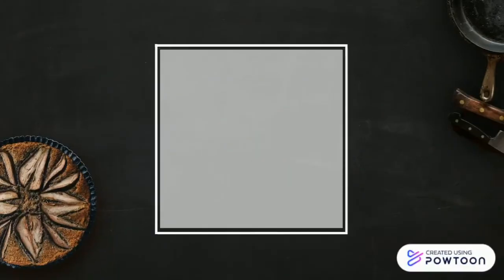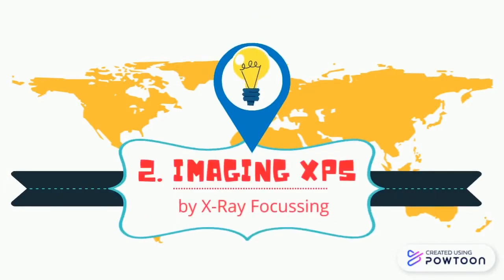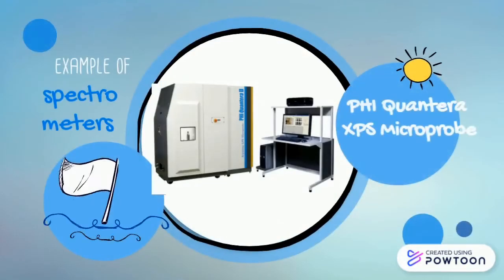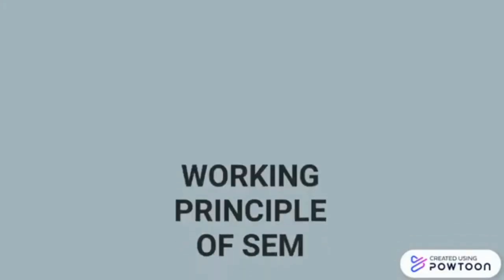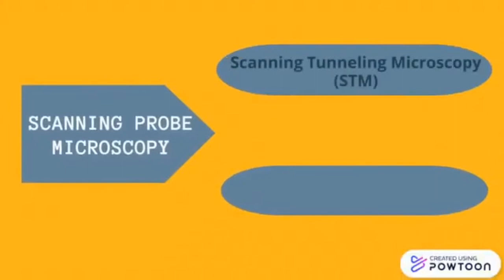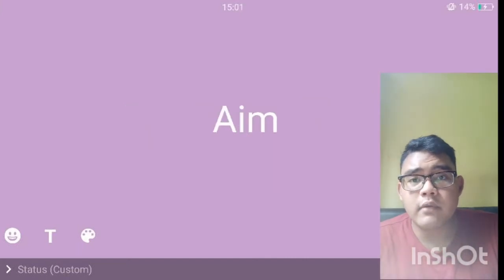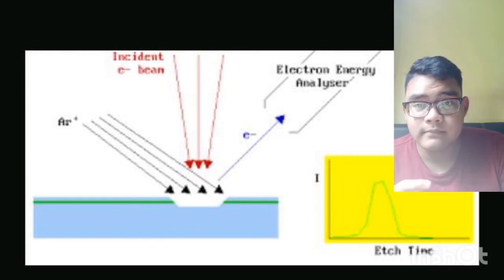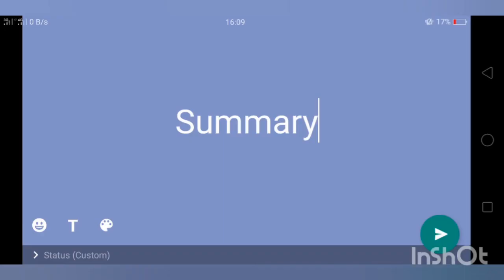Surface imaging and depth profiling (group zeta)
Title: surface imaging and depth profiling
Group members :
1. Wan azmafaliyana
2. Wan alin wajihah
3. Zulfariez